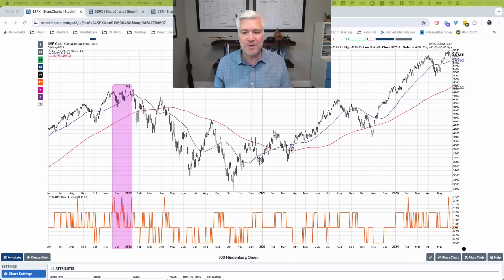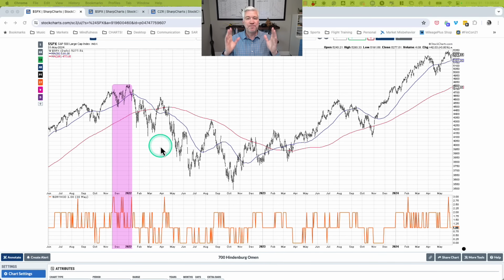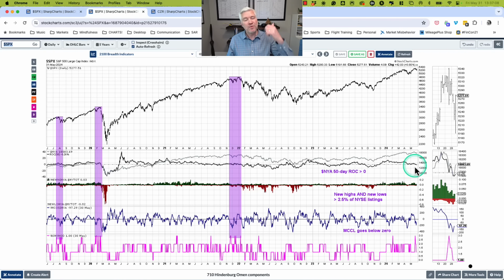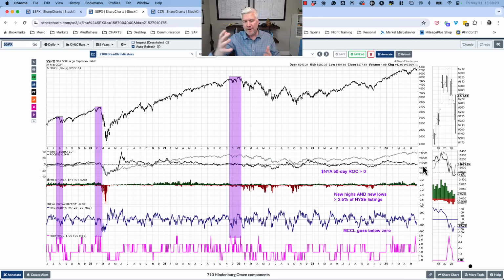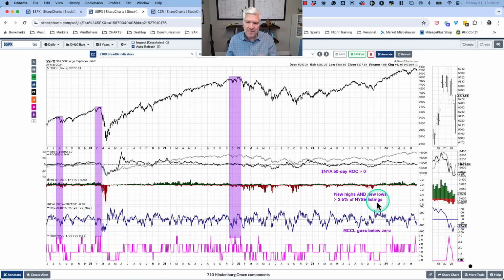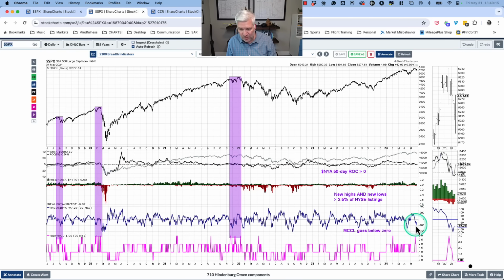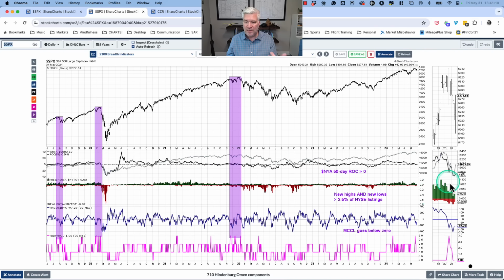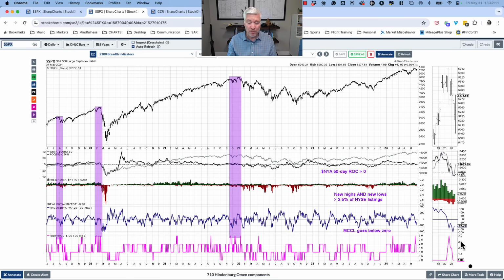Hindenburg Omen Flashes Initial Sell Signal!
The Hindenburg Omen is a macro technical indicator with a very ominous name, and for good reason!  The Hindenburg Omen often signals at major market tops, as it indicates a primary uptrend with signs of internal weakness.  We'll break down the three components of the Hindenburg Omen, look at previous signals over the last five years, and share what we'd need to see to confirm this bearish market barometer!

The best investors are voracious readers.  Audible allows you to consume books on the go!